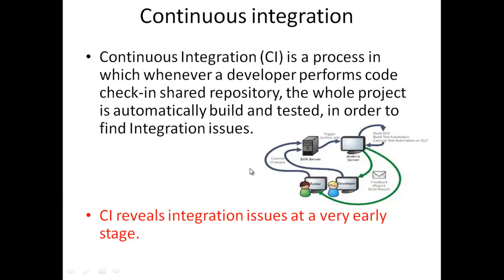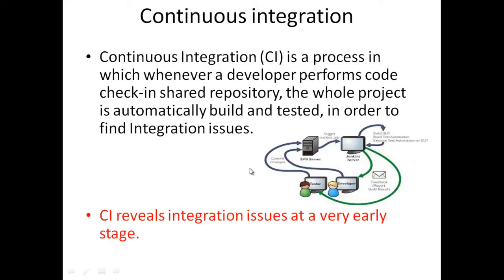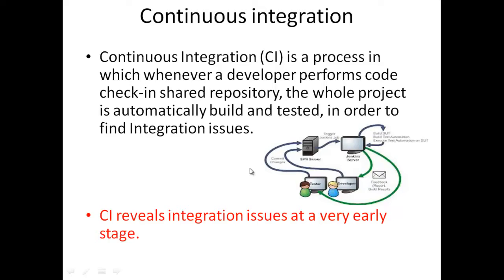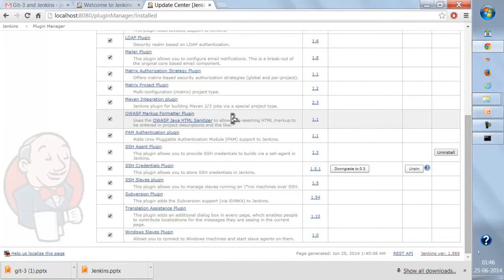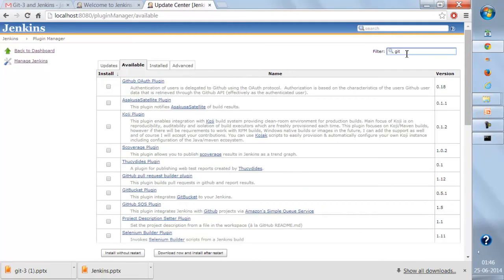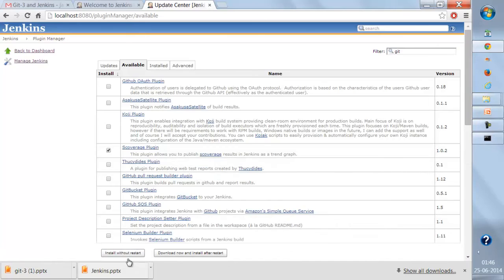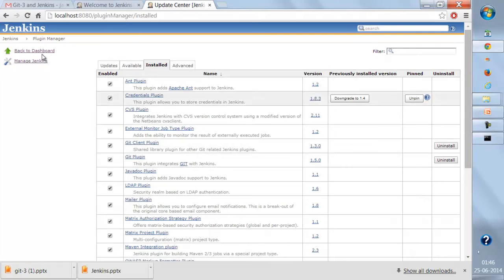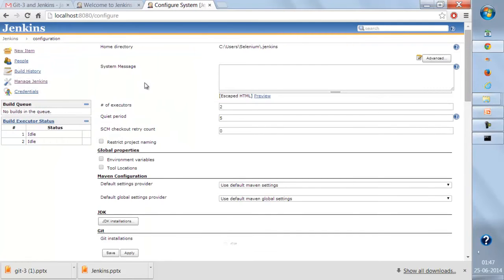1 Introduction to Continuous Integration and configuring Jenkins